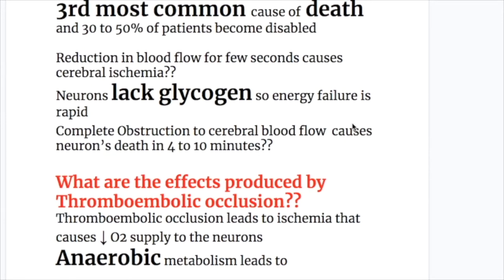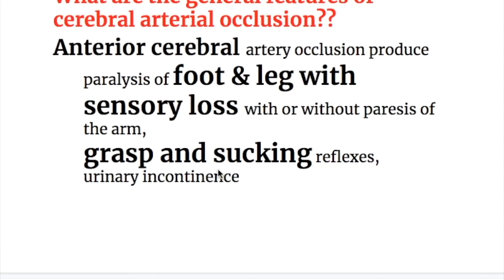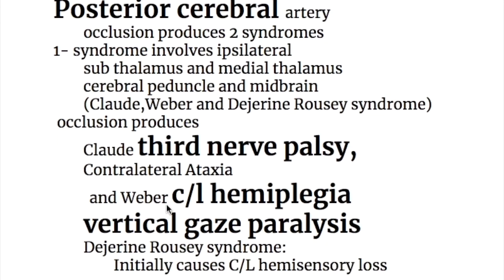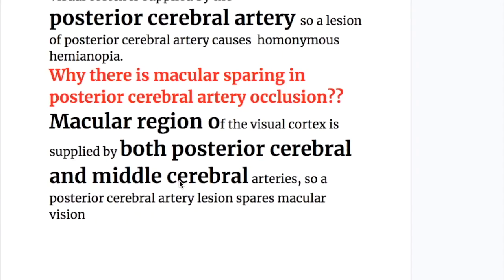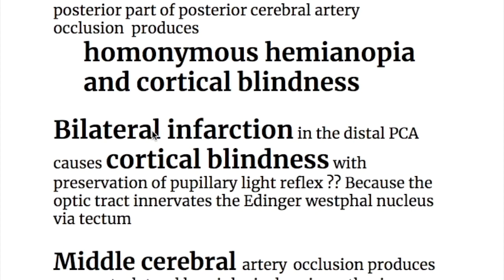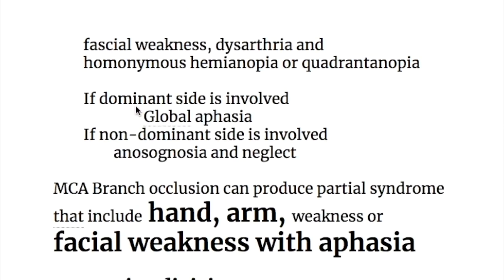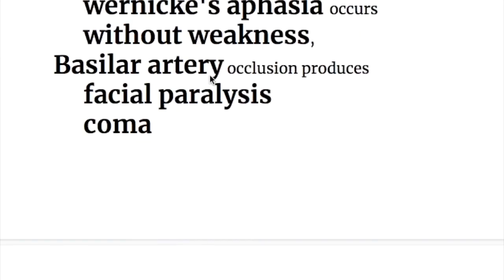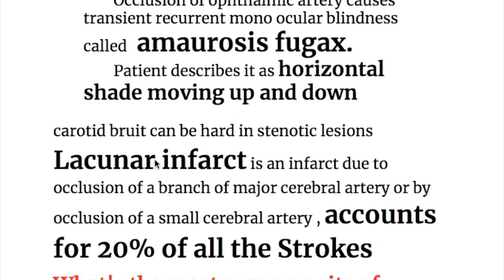ANTERIOR, MIDDLE & POSTERIOR CEREBRAL ARTERY STROKE